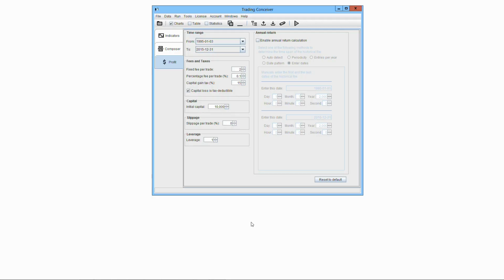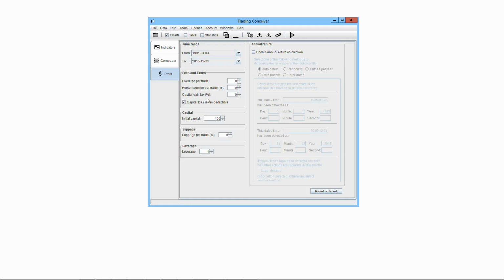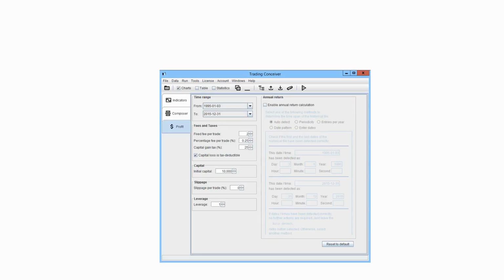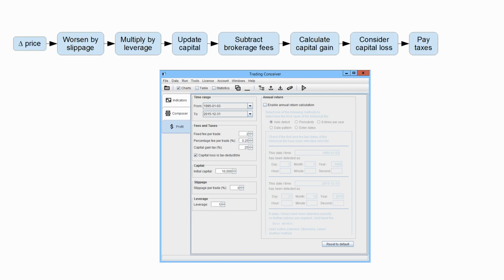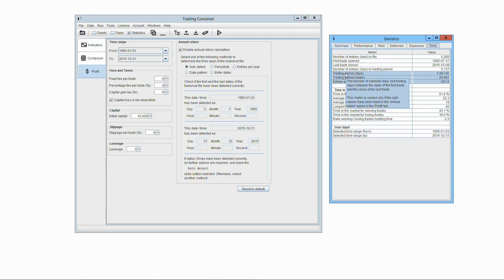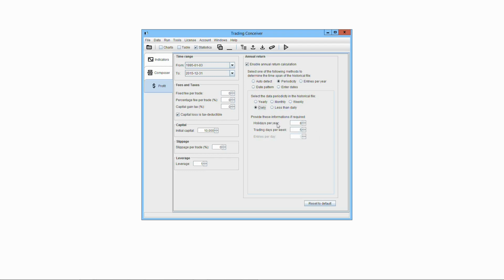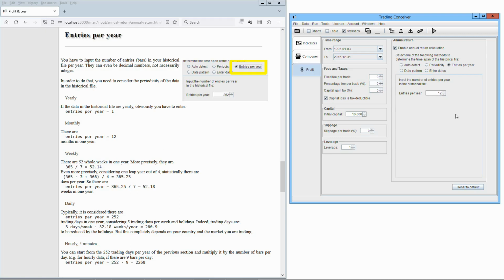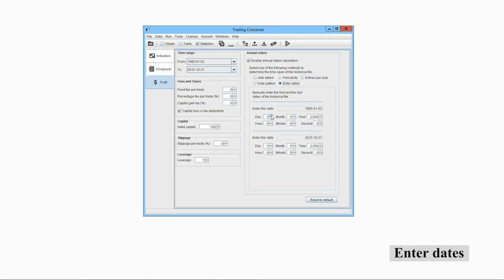Profit and Loss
This video explains how Trading Conceiver computes profit and loss and what options can be selected.